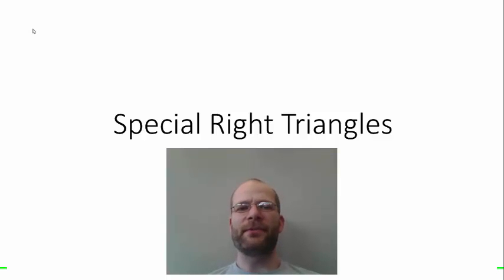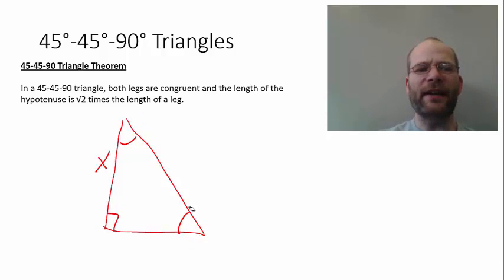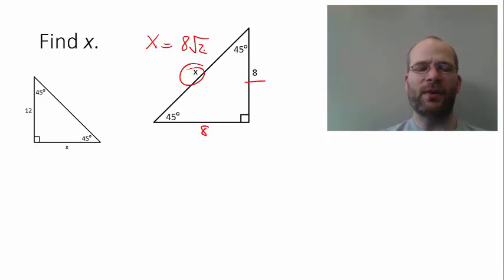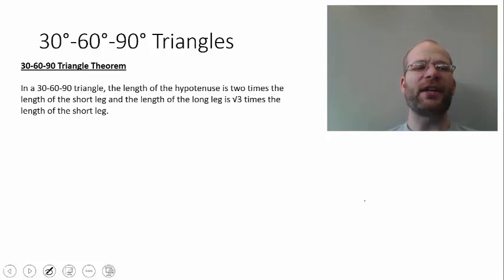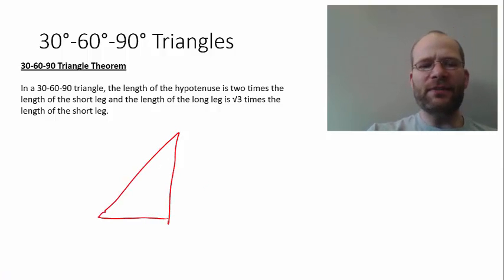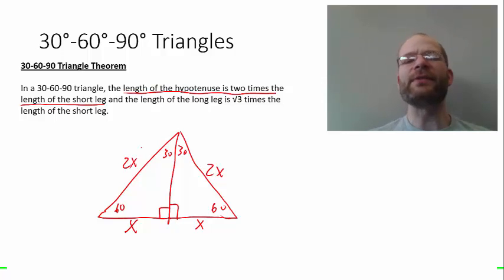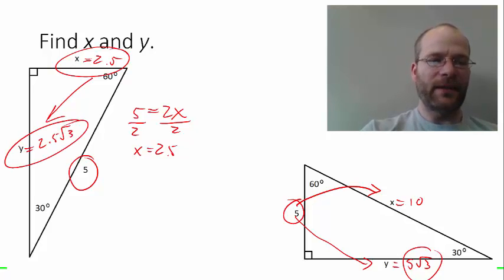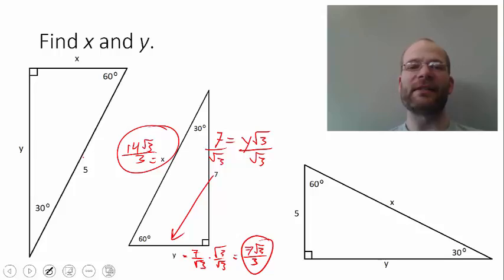Special Right Triangles